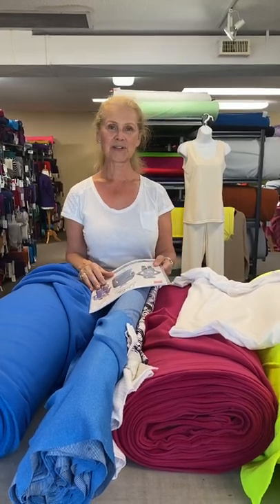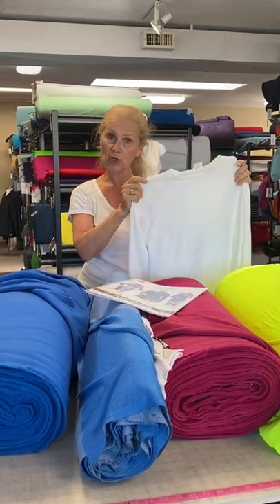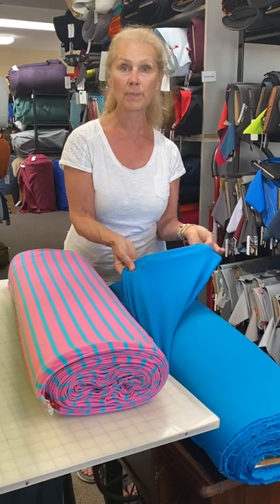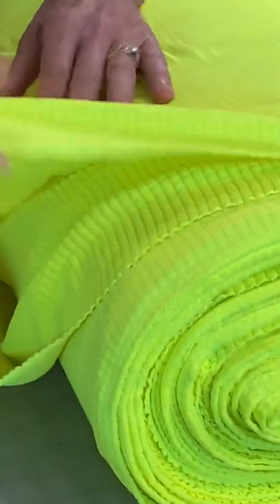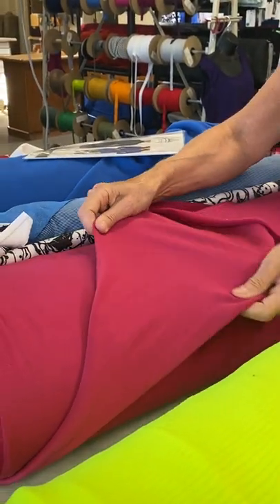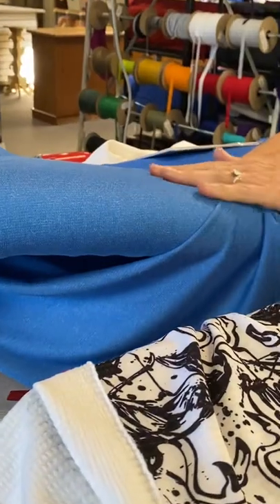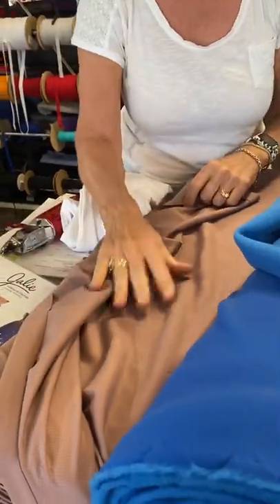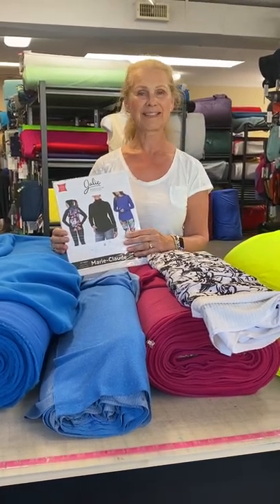Jalie Marie-Claude & Discovery Fabrics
Leslie recommends some fabrics that work very well with the Jalie Marie-Claude pattern (a staff favourite!).  Find them here: